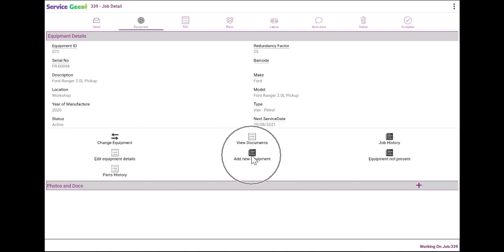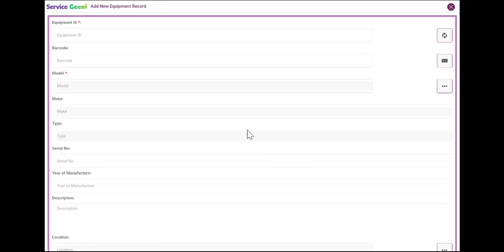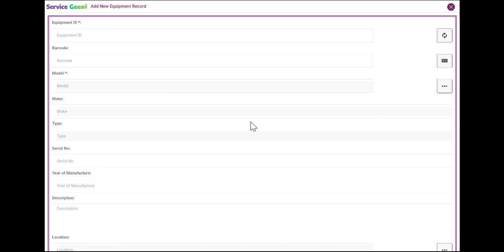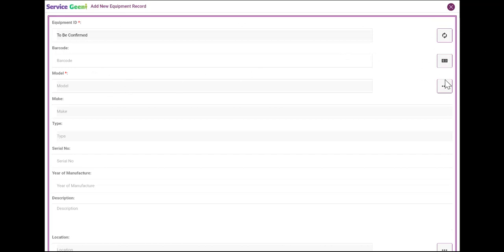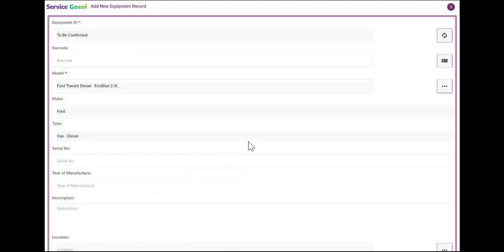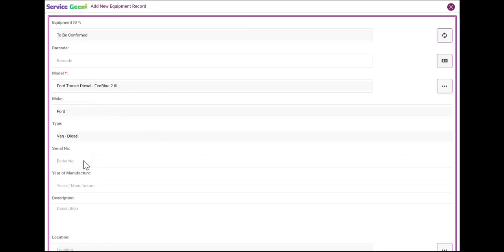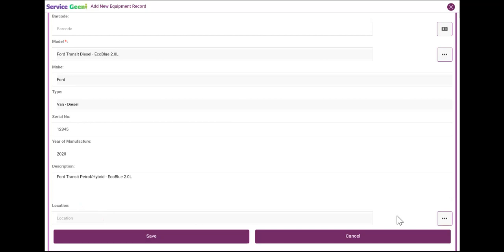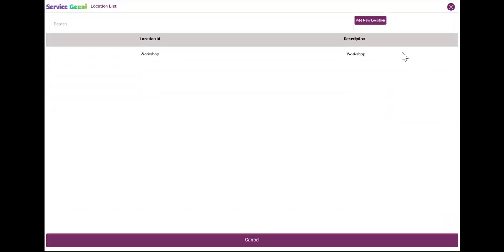13 Add New Equipment